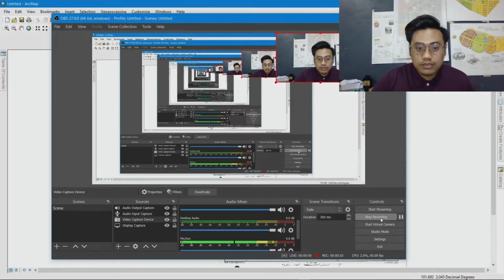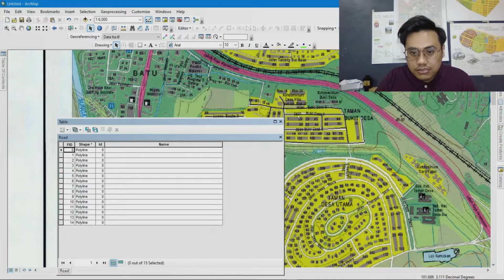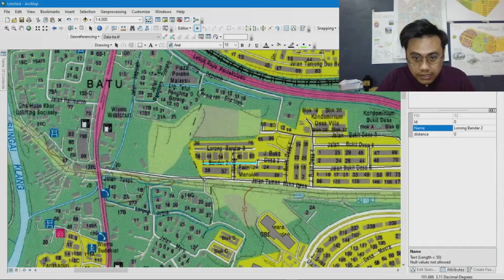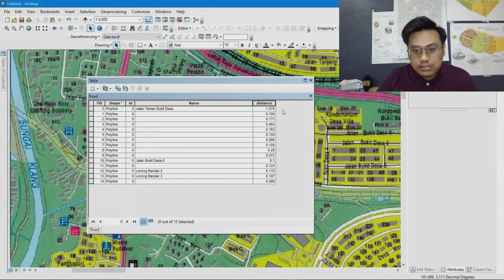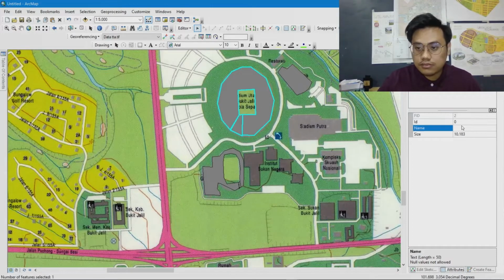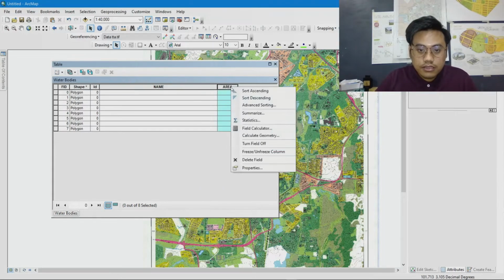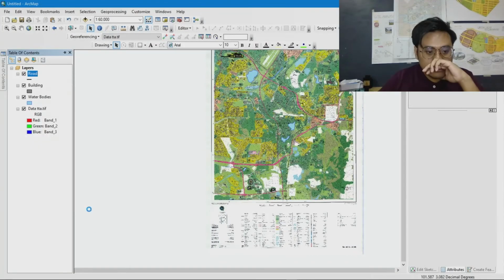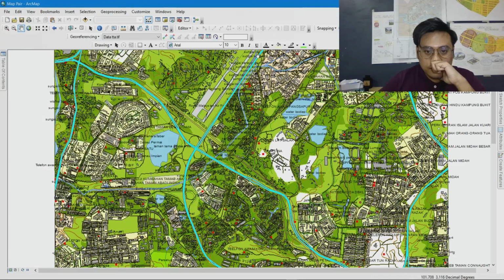TPS 453 GIS FOR PLANNERS ASSIGNMENT PAIR:Lab Assignment 2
TPS 453 GIS FOR PLANNERS
ASSIGNMENT PAIR:Lab Assignment 2
Part2 Session Oct-Feb22
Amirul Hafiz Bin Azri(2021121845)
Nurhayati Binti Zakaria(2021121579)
Present for:-
GS. ISHAK BIN CHE ABDULLAH